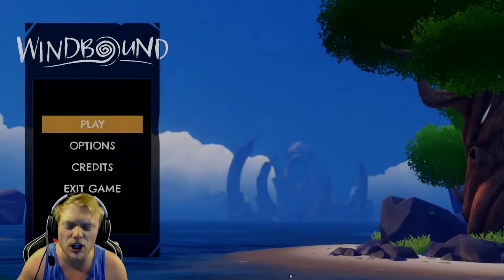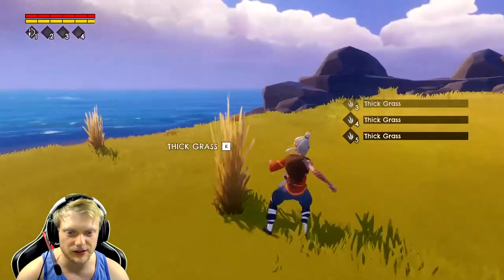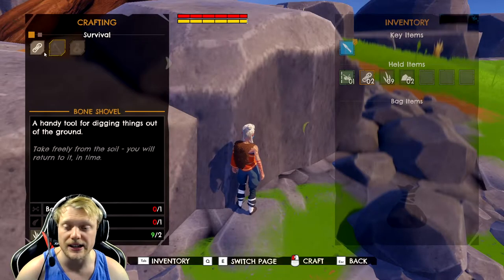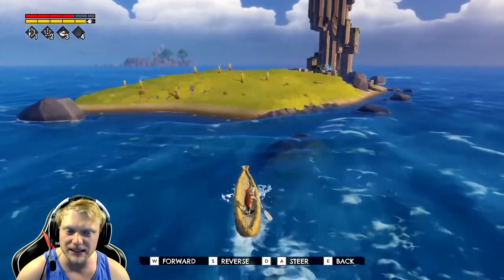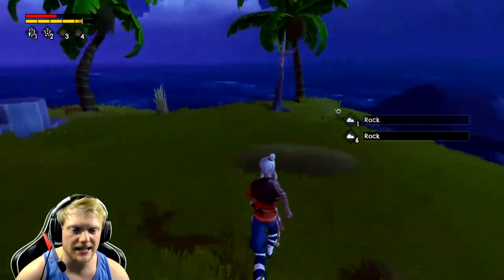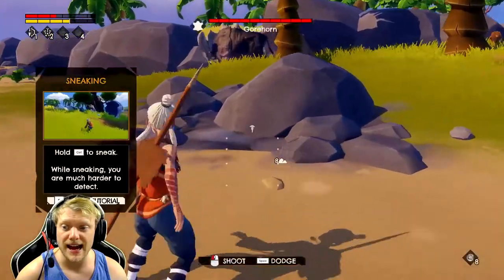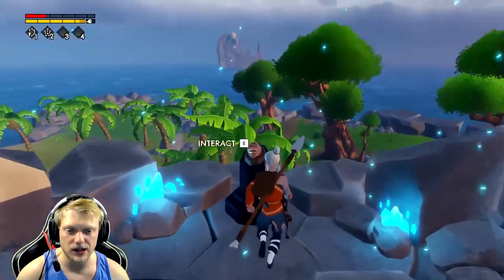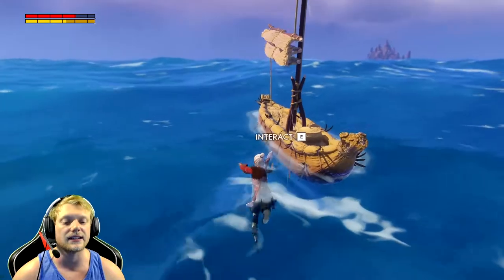THE MAGIC CONCH!!! | Windbound (Highlights, Fails, and Funny Moments)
I like meeting you guys and other new people so come hang out during the streams so we can chat! DON'T BE AFRAID TO START A CONVERSATION we always respond! (Plus it makes the streams that much better!)

STREAM CHANNELS!: (Monday, Tuesday, Thursday, and Friday: 6-11pm E.S.T.)